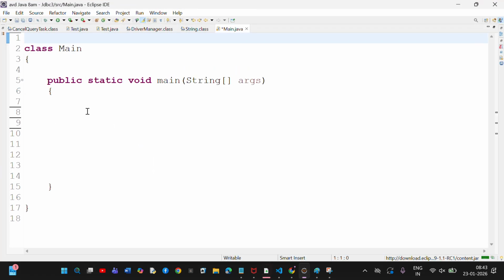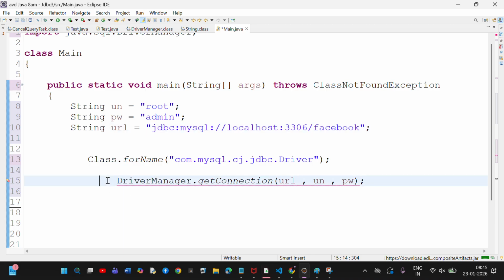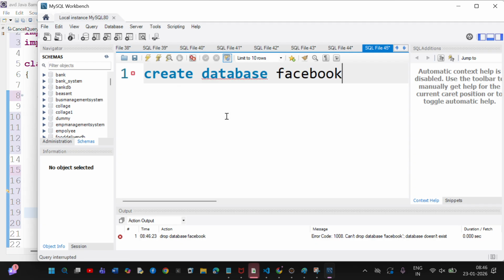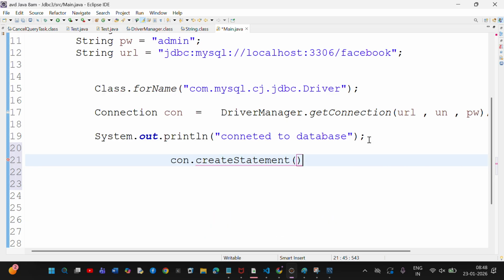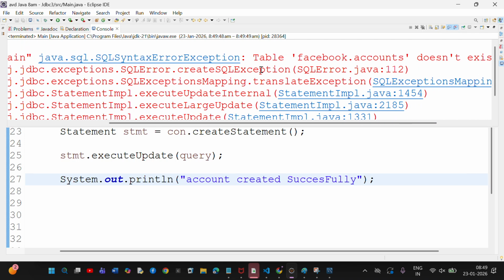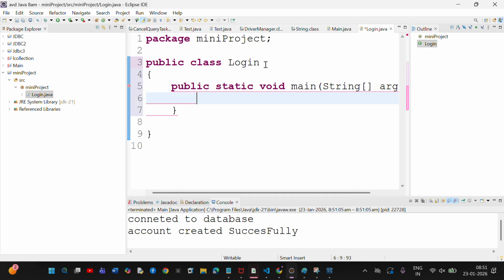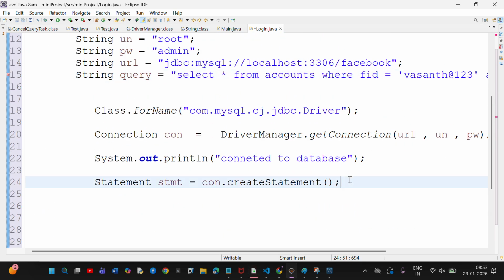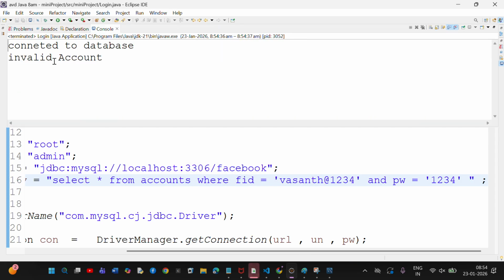Build Facebook Login System Using Java JDBC | Beginner-Friendly Project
In this video, I have created a real-time Java JDBC mini project where we build a Facebook-style Create Account and Login system from scratch.

👉 What you will learn in this video:

How to create Signup (Create Account) using Java JDBC

How Login Validation works with database

Connecting Java application to MySQL using JDBC

Writing INSERT & SELECT queries

Real-time project flow explanation

Common JDBC interview questions

This project is perfect for beginners, college students, and anyone learning Core Java + JDBC.

💡 Useful for:

Java freshers

Final year mini project

Interview preparation

Real-time JDBC understanding

📌 Technologies Used:

Core Java

JDBC

MySQL